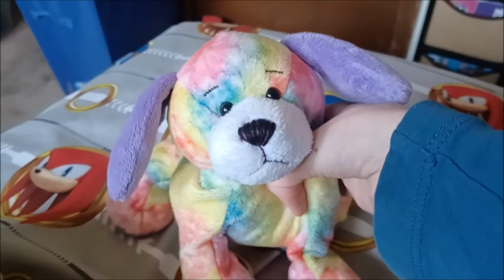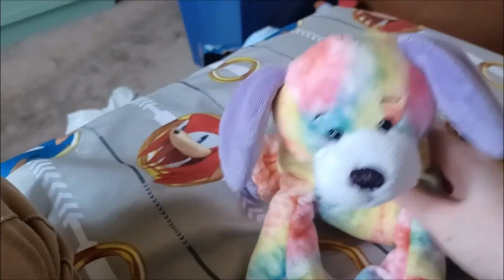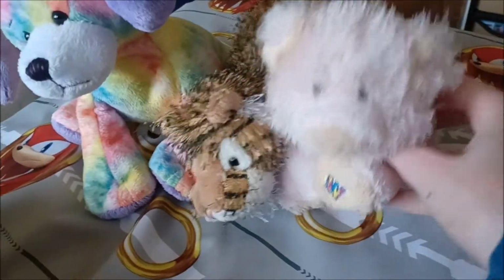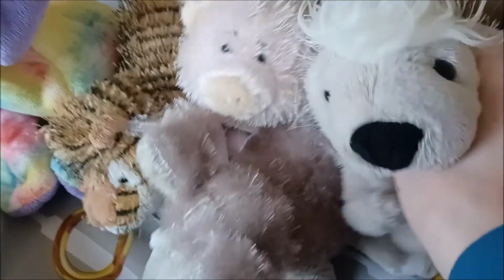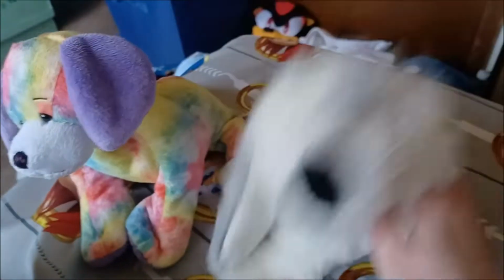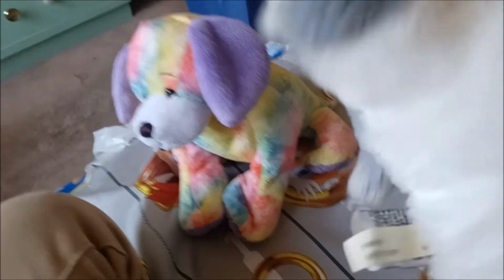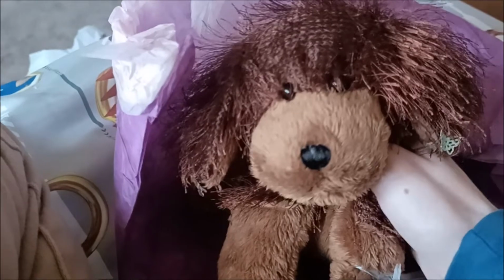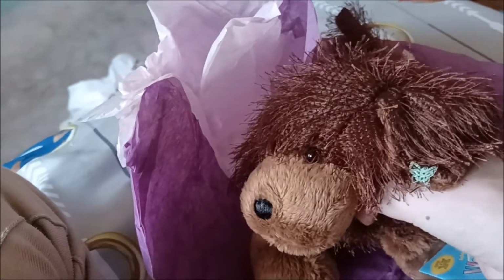webkinz thrift haul plus a package I thought was lost in the mail